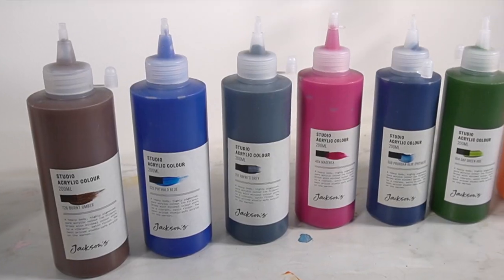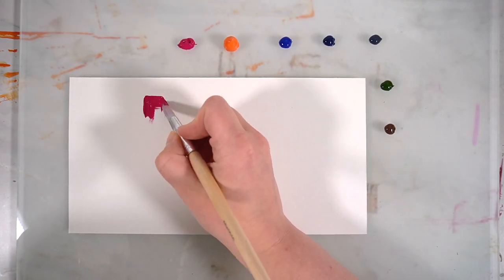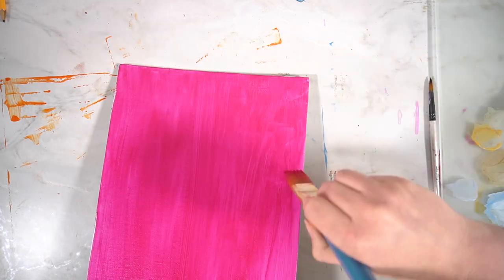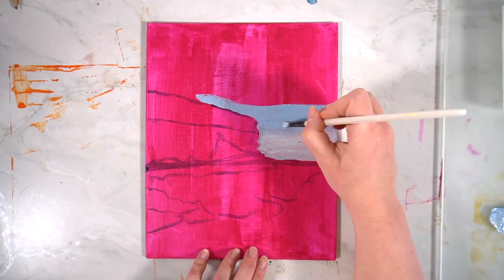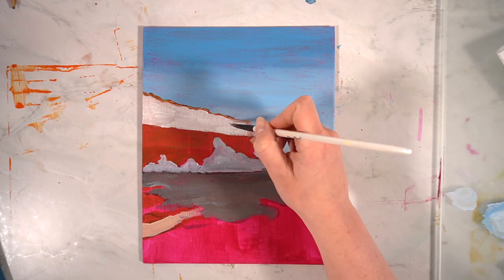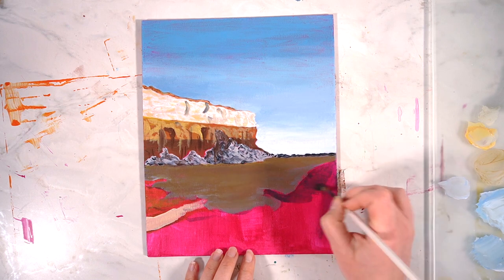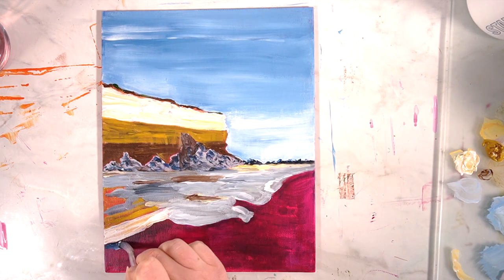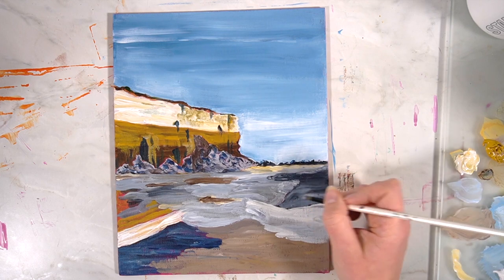Are these the Best affordable acrylic paints? | Jackson's Art studio acrylics Review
In this video I'm testing out the best affordable acrylics by Jackson's Art. I'm reviewing Jackson's Art studio acrylic range and painting a loose seascape painting with them.

The studio acrylics by Jackson's art are really affordable and they offer a huge range of colours. These paints would be perfect for anyone looking to expand their studio paint collection or a student looking for a good quality affordable acrylic paint.